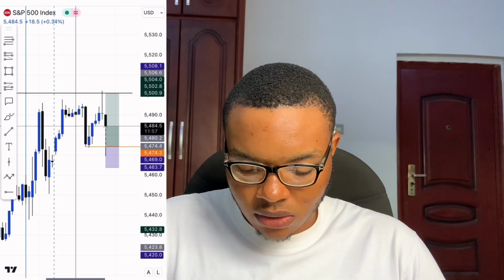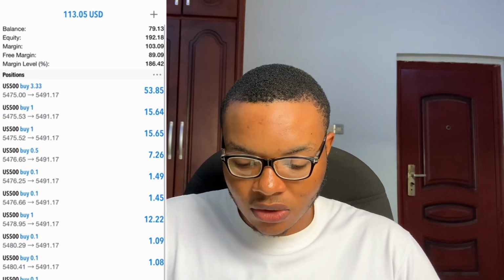I Tried Day Trading With $70 | Unbelievable!!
In this Video, I challenged myself to turn $70 to $500 by day trading indices. What could go wrong?